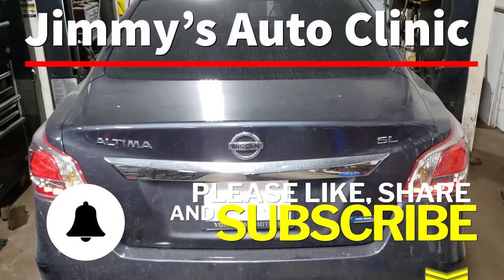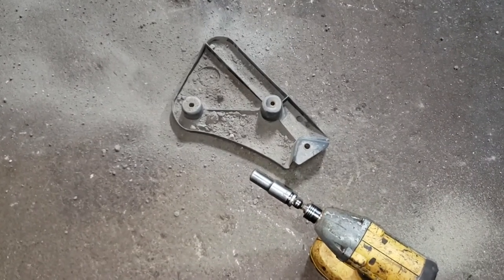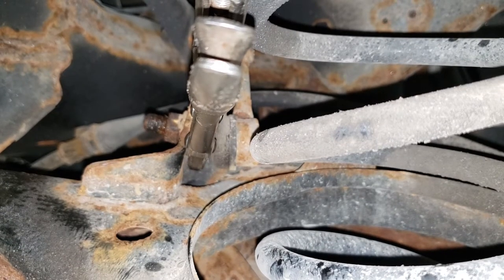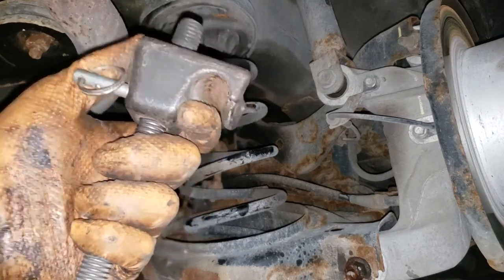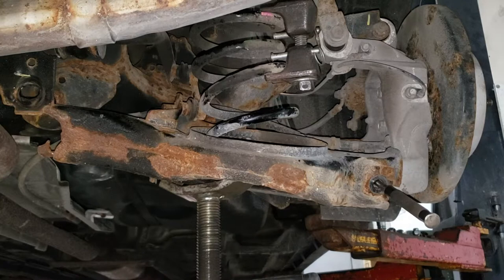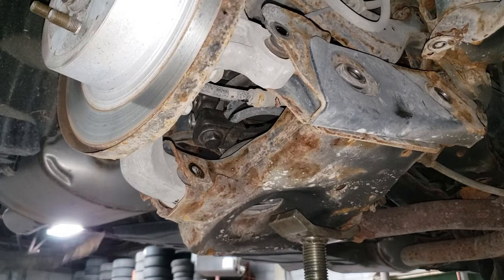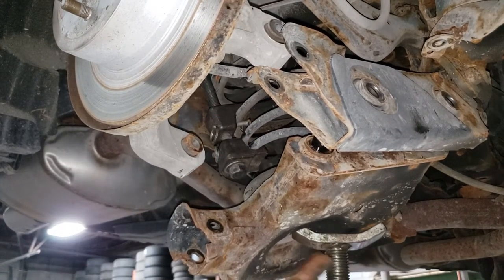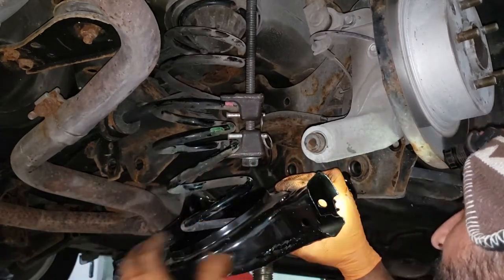Lower Control Arm Rear | 2013 Nissan Altima | Replacement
In this video I show you the pain of replacing a rear lower control arm on this 2013 Nissan Altima, this job was a real pain and is definitely something that you should probably have a professional do. Of course that being said if you do attempt the job I sincerely hope that you find my video helpful. If you are going to try doing this job, make sure to take all necessary precautions and be careful. Good luck